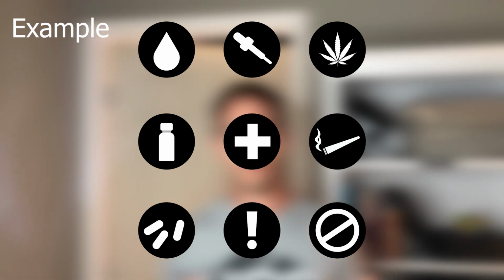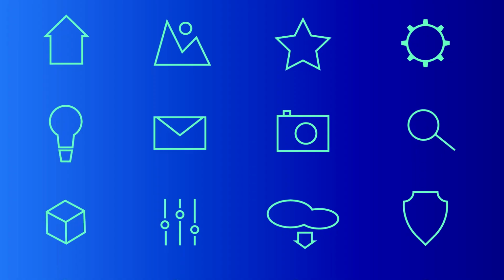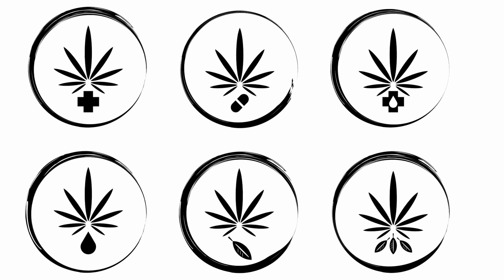Selling Your First Vectors on Shutterstock (Icon Sets and Simple Designs)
Hi Everybody,

Here are a few of my thoughts on how to sell your first few vectors on Shutterstock.

I've now about 10 and I've been learning for about two months, so it is just starting to pay off.

Let me know if you all want an Adobe Illustrator tutorial in the comments, and I'll out together a higher quality walkthrough of the program and how to create your first few elements.

Oliver

Check out my ebook on starting a small business, it has a bunch of helpful tips to get you started on the right track!

MY GEAR

U.S.A.

My Camera
My 50mm Lens
My 16mm Lens
My Ring Light
My Mini Gimbal
My Microphone

CANADA

My Camera
My 50mm Lens
My 16mm Lens
My Ring Light
My Microphone